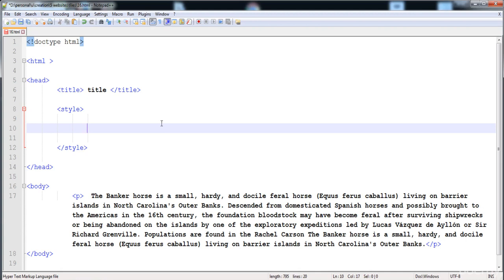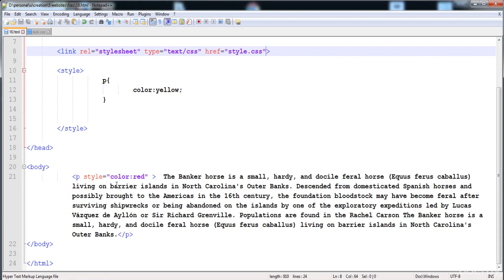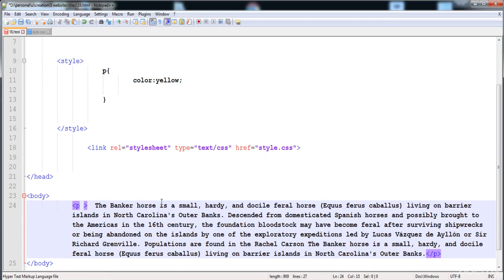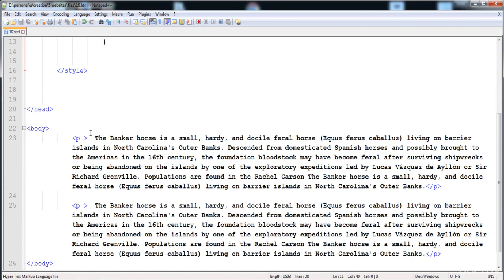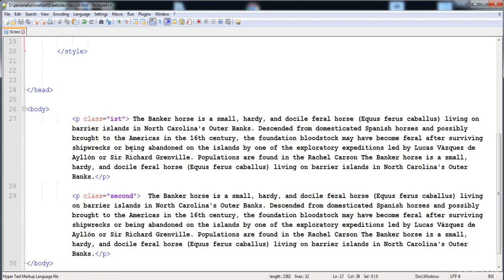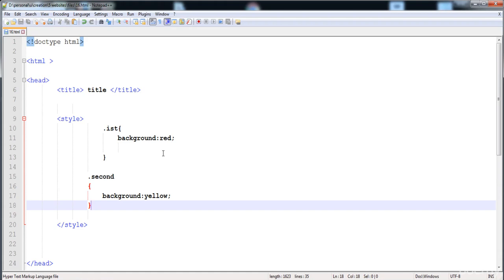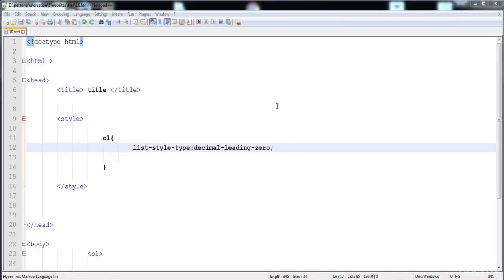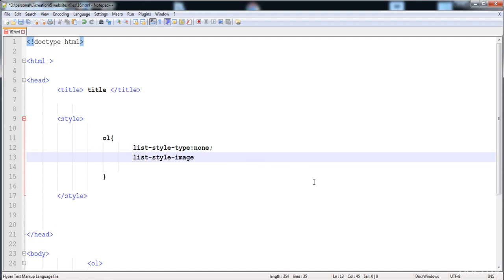017 what is class Handling css stylesheets Adding comment styling html lists